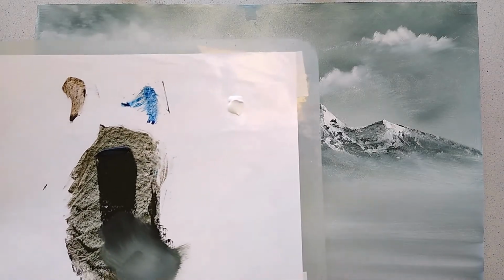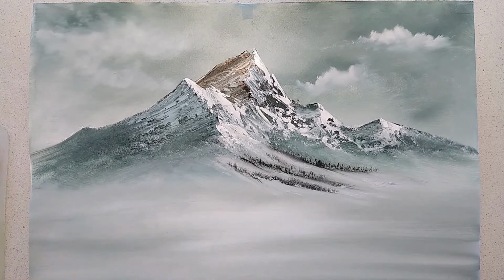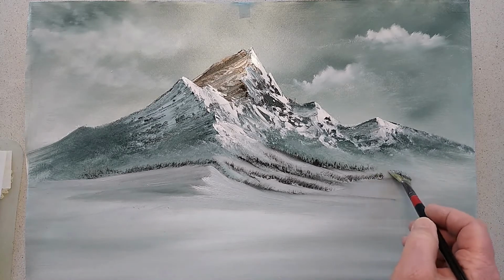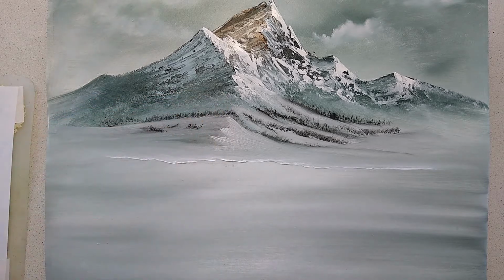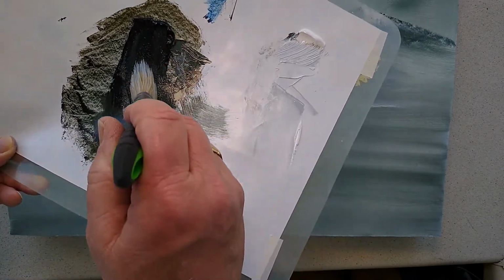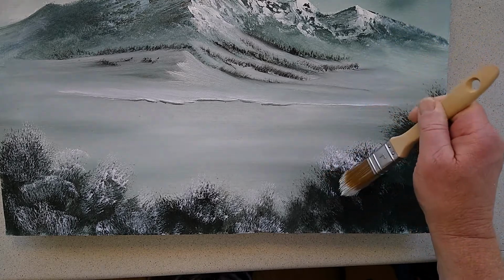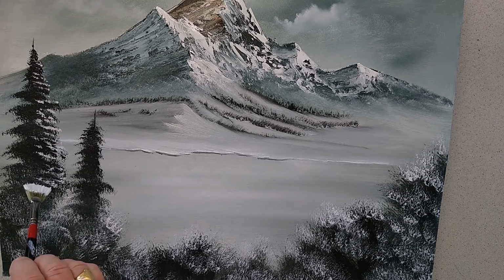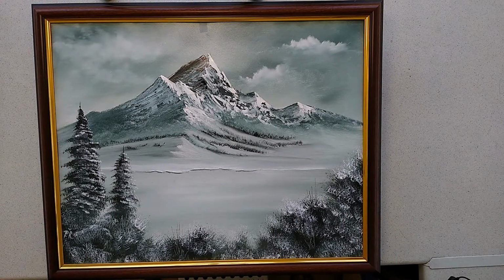Free Painting Tutorial Easy Mountain in Oils - Paint the Foreground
My Free Painting Tutorial  Easy Mountain in Oils will show you how to use a limited palette of colours  A dusting of snow to complete the scene. Load the brush in one direction. Watch the video to see how I do it.
Jackson's Art Affiliate Programme: From time to time 'Paul Ranson Art' will post links to other resources – Some of those will be affiliate links, and 'Paul Ranson Art' will earn a small commission at no extra cost to you.

(Amazon)
OR Arthouse linen textured wallpaper (Amazon)
Primed with two coats of
Buff Titanium Acrylic (Amazon)

My Oil Paints
BR Master set (Amazon)
BR Liquid White (Amazon)
BR Liquid Clear (Amazon)

Water Mixable Linseed Oil (Amazon)
Water Mixable Oils Set of 10 inc WM Linseed Oil (Amazon)

Camera Equipment I use to make my videos:
Canon M50 (Amazon)
Neewar Video Lights (Amazon)
Boya Mini Shotgun Mic (Amazon)
Boya Lav Mic (Amazon)